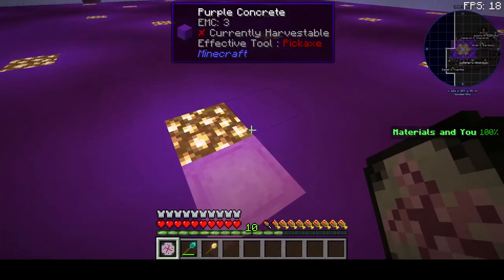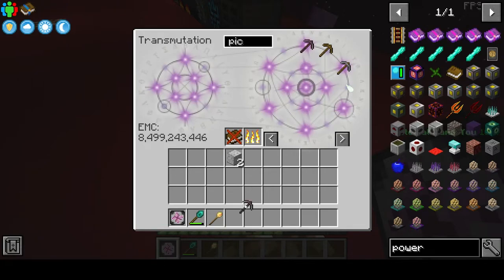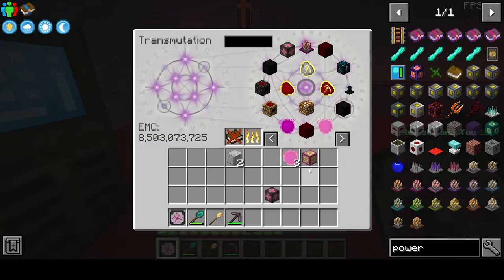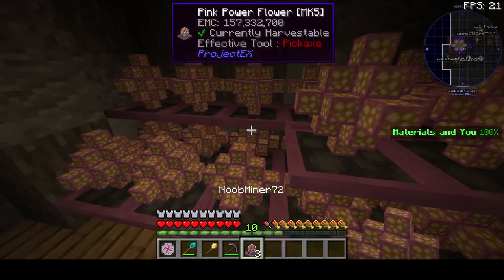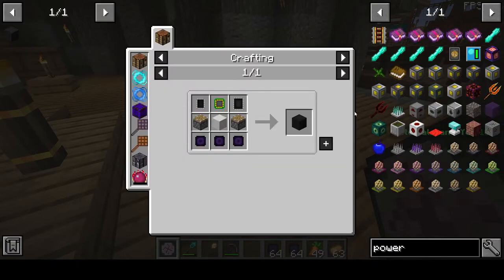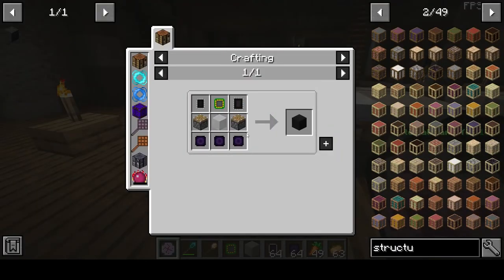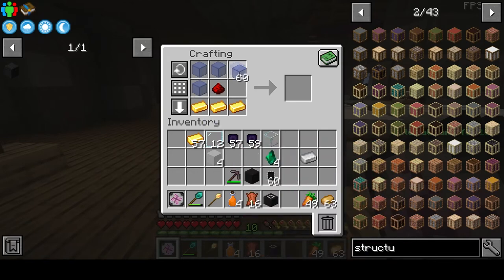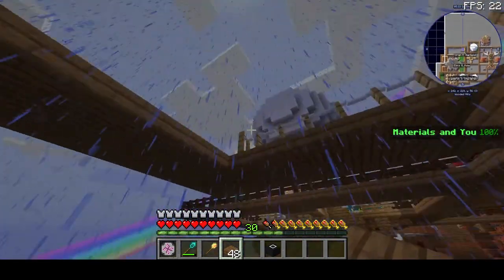SkyColonies Episode 17 Power Flower Mark V and starting Void Miner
Can you make a SkyColony?
Start out on a lone island floating in the void. Now, you can begin your adventure with Ex-Nihilio Sequentia. Then automate things with Ex Compressum. Get your garden started and when you have enough basic resources, you are ready to start with Minecolonies !
Minecolonies is an interactive Town building mod that allows you to create your own thriving Town within Minecraft. It depicts real-life scenarios by providing you with different craftable options to build your own Town and enhance your gaming experience. Featuring many NPC workers such as: Builders, Crafters, Farmers, Fishermen, Guards, Miners, Smelters, Bakers, Cooks, Deliveryman, Animal Herders and many more planned for development. As well as specialized buildings such as: Warehouse, Citizen Huts and a Townhall. Minecolonies gives you the ability to create a colony as rich and unique as every player. pack
Minecolonies is a free and open source mod developed by Let's Dev Together (LDT), a non-profit community. Our developers area a hardworking well integrated coding team, continuouslky working to add more content to out mod and make the Minecolonies experience even greater! But we are always looking for more people to contribute to our project!